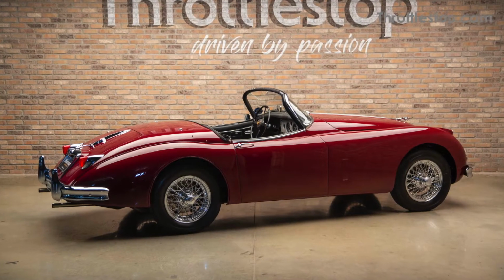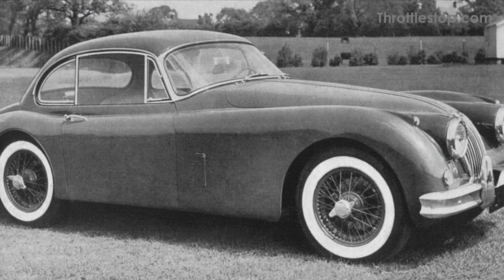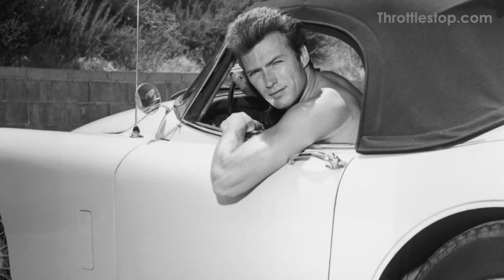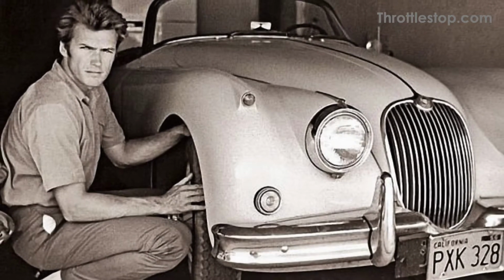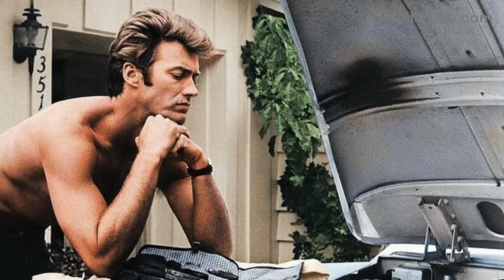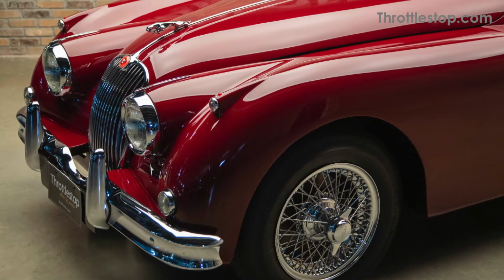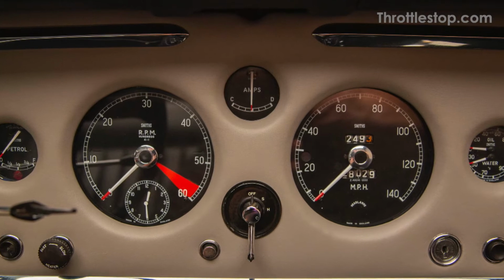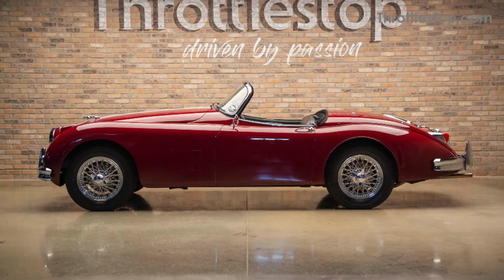1959 Jaguar XK150 Open Two Seater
This 1959 Jaguar XK150 has received a body-off restoration and is absolutely superb condition throughout. This car is a Concours winner and fully numbers matching. The car comes with a Jaguar Heritage Trust certificate signed by renowned racing car driver Sir Jackie Stewart! In 1959 revisions were done to the body which included a taller beltline, a larger interior, leather-wrapped dashboard, a one-piece windshield, and for the first time in the open two-seater, roll-up windows. A new emblem was affixed to the trunk highlighting its heritage being the winner at Le Mans from 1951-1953, and again 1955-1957. This car is stunning in every way.